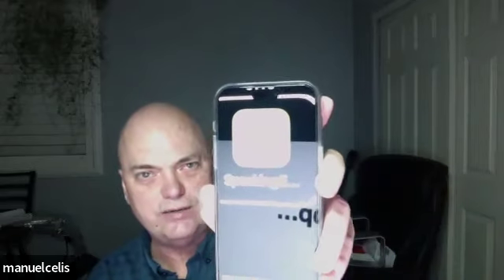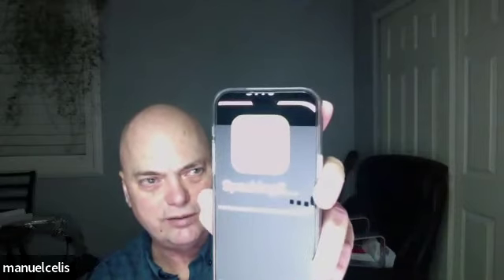TSB Zoom Class January 2024